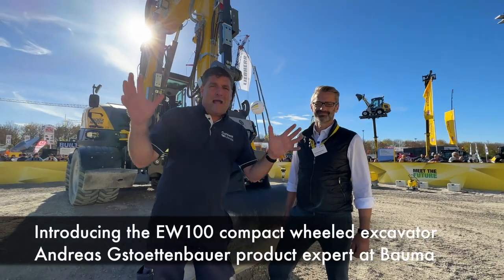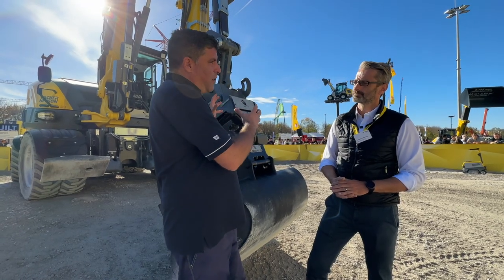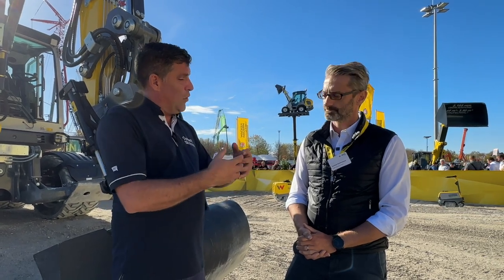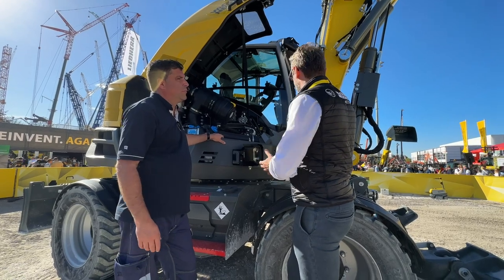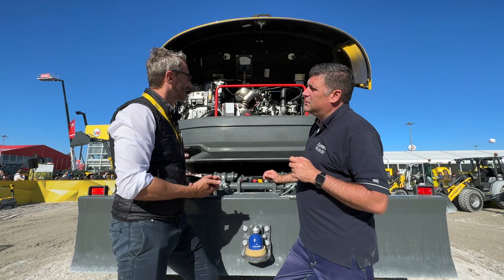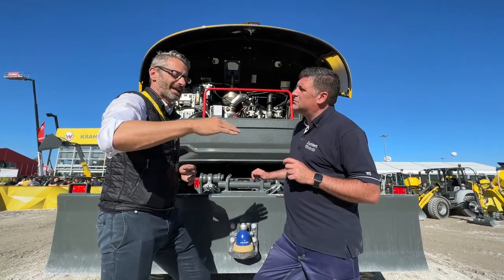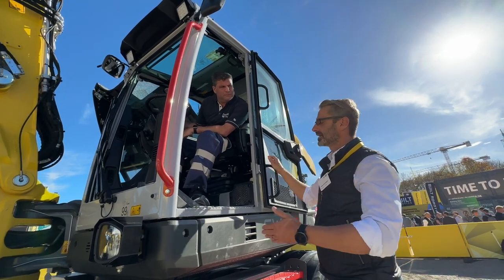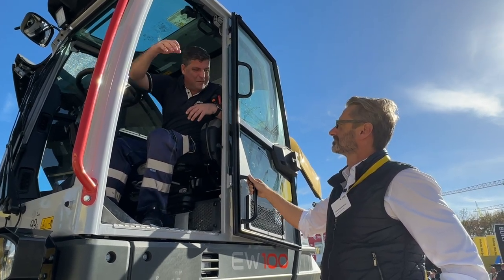Introducing the new Wacker Neuson EW100 compact wheeled excavator with Product Expert, Andreas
Peter Haddock walks around the very compact and powerful machine, now the largest excavator in its range, with product expert Andreas Gstoettenbauer.

They talk about the design of the machine, which can be powered by either a 2.8 litre 55 kW or a larger 3.6 litre 100kW Stage V engine. And amazingly, both engine sizes can be fitted into the back of the machine.

Andreas: “Our design team has managed to fit the engine, complete with regen system, into a very compact space which works very well, and it has a lifetime DPF to allow the operator to get on with the work.

“With fuel economy now more important than ever, we added an auto stop function to reduce idle time, and the engine has been optimised with the support of Perkins engineers to offer both an eco and a power mode.

“These modes are designed to keep fuel consumption as low as possible, whilst ensuring the power is needed to reach the up to 18.6 mph road speed and hydraulic demand of attachments like tiltrotators.”

In fact, Wacker Neuson displayed the machine at Bauma with Engcon, Rototilt and Steelwrist tiltrotators highlighting the flexibility of the machine. And the functionality offered by all these brands is already built into the control system. This unit also boasted an OilQuick quick coupler.

Regarding Safety, the EW100 is equipped with a cab that boasts a huge amount of glass to aid 360 degree visibility.

Using the 10 inch touch screen display or a jog dial, operators can customise the controls and joystick, with each individual programming their preferences that are ‘ready to go’ when they enter their id code.

There is easy access for daily maintenance from the ground, with fuel filling and air filters positioned very close to each other. The hydraulic array is also very neat and provides both protection and easy maintenance. Access to the machine is enhanced with red coloured steps and well placed handrails.

When it comes to operation, the EW100 has three steering modes to handle a variety of job site applications, as well as road travel.

The toggle switch can select front-wheel, four-wheel or crab steering. This allows for more efficient road travel, a narrow turning radius, or driving parallel to buildings.

Similarly, the ‘triple boom’ provides greater manoeuvrability and allows the bucket to be pulled right up to the travel gear or the dozer blade. This blade can also be used with support stabilisers to add stability to the machine.

It certainly is an impressive new addition to the range, and one which we are sure will be very popular in the UK market.